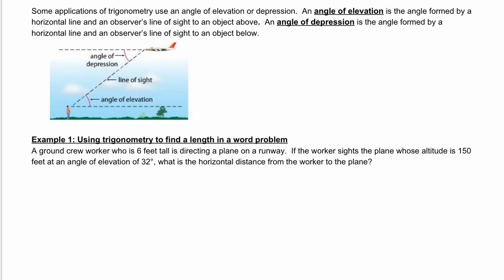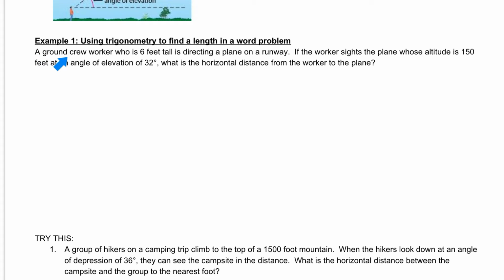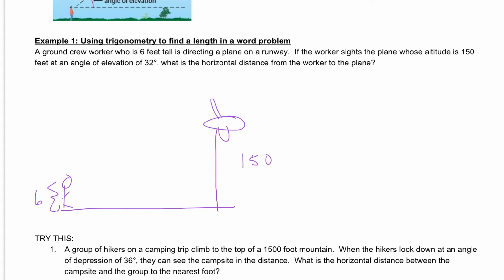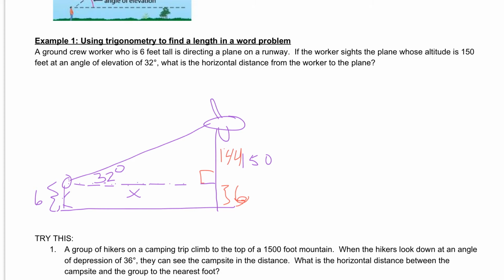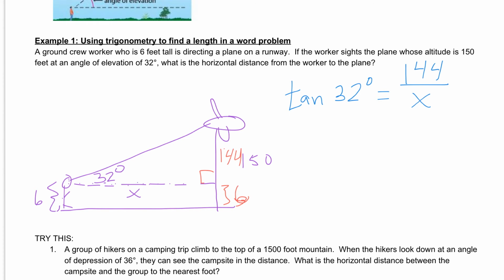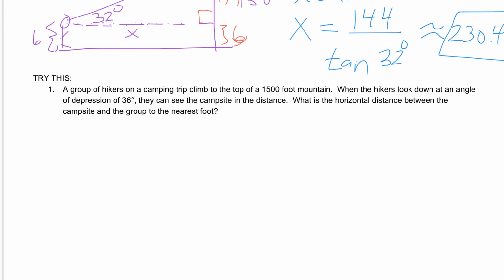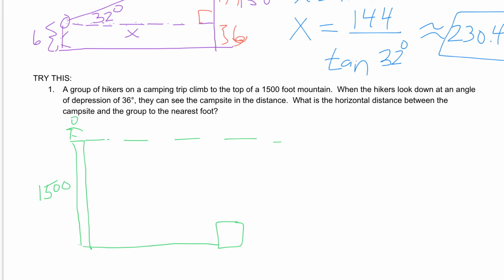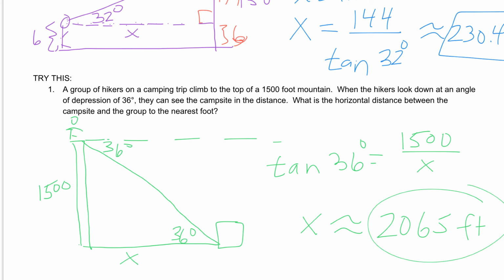Notes 4.1 day 2 ex. 1